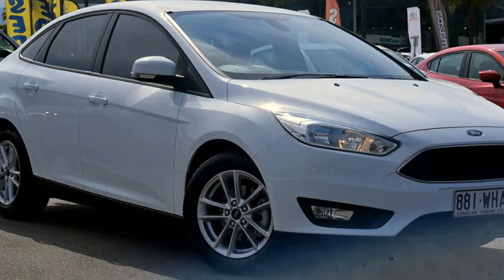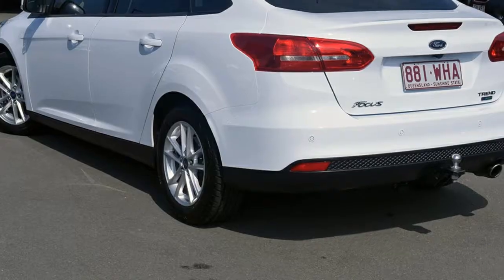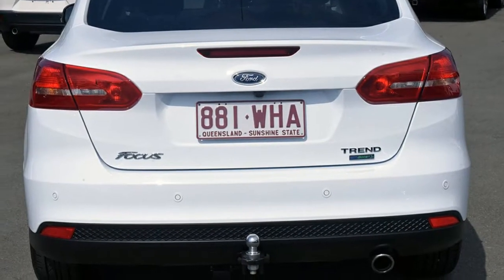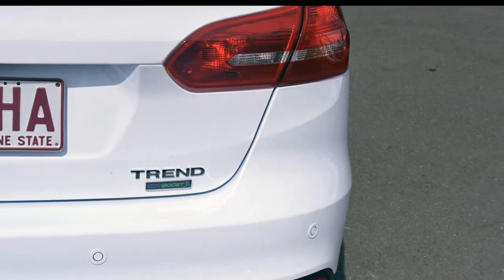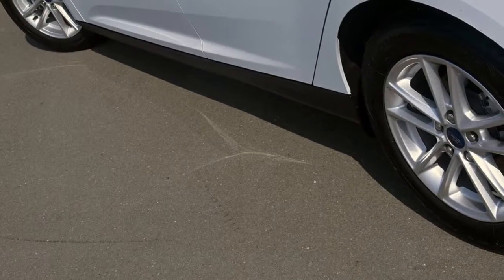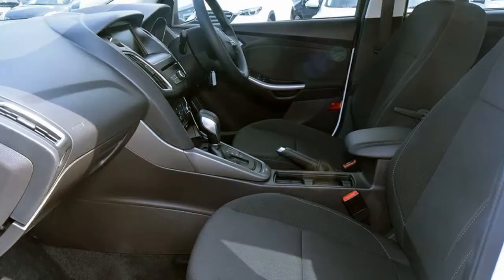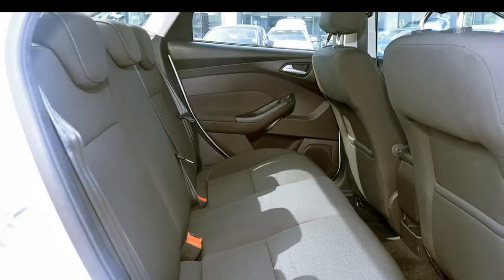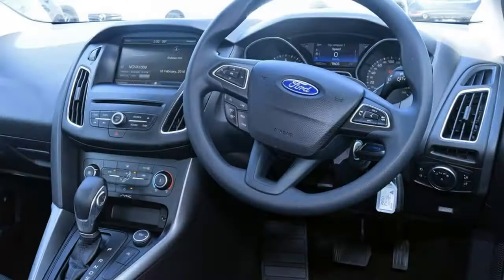2016 Ford Focus LZ Trend White 6 Speed Automatic Sedan